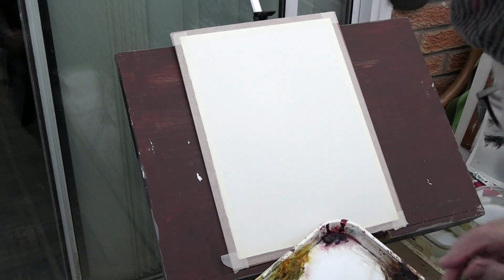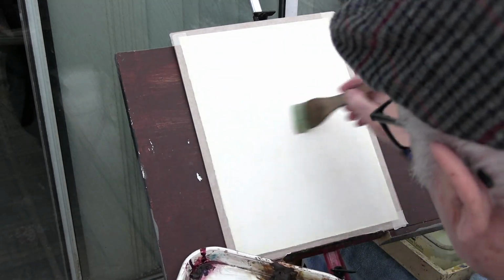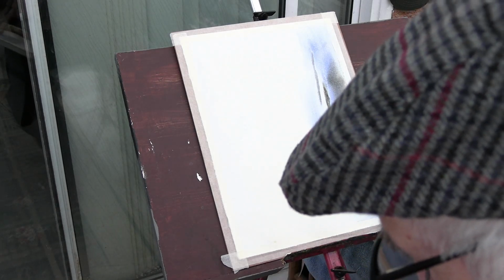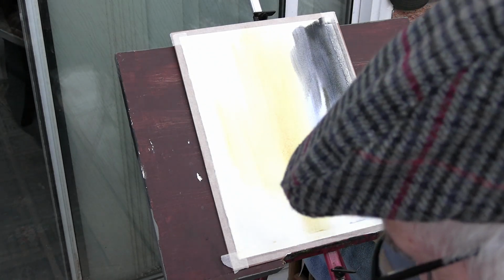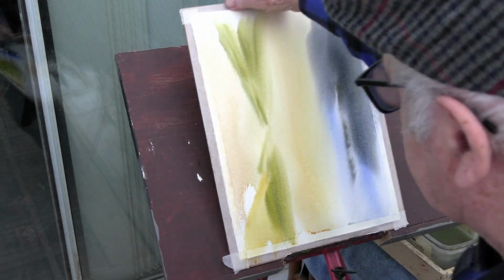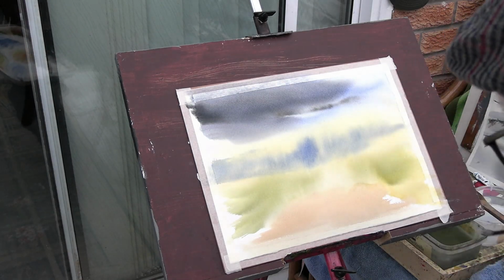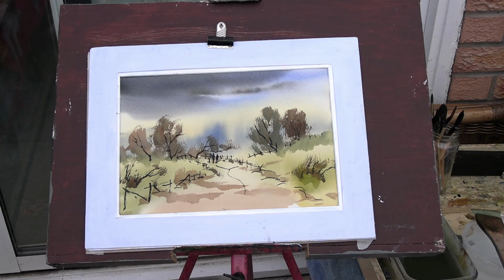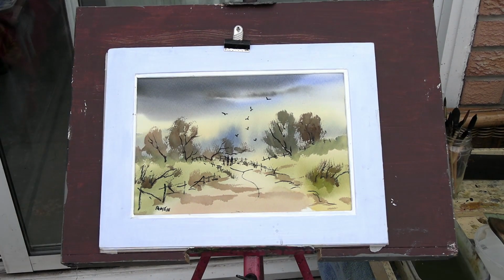Hake brush wet in wet fun